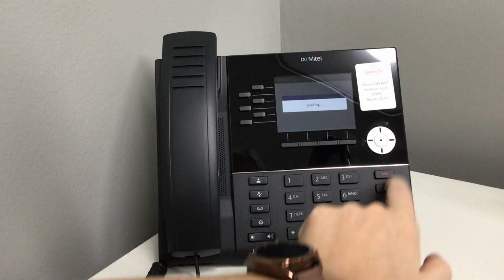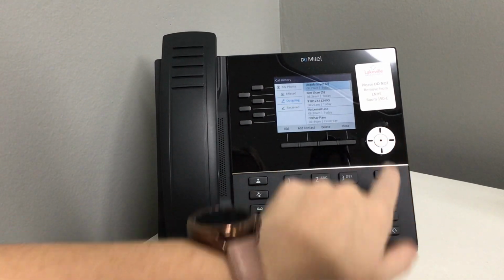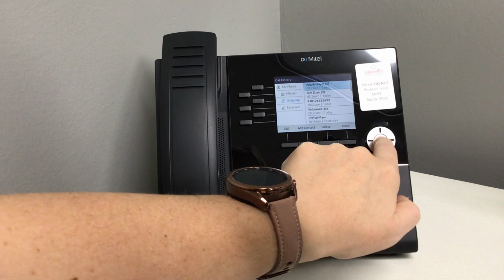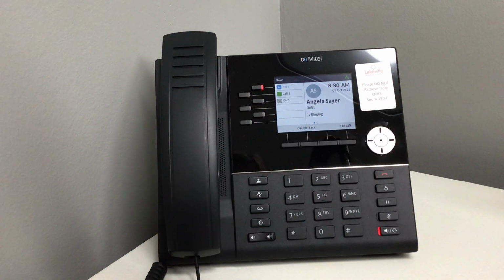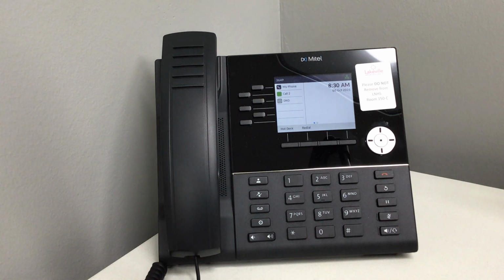Phone Basics Vol. 2: Mitel 6920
This video discusses:

1.  How to hide your number when you call (*67)
2. How to use the HOLD feature
3. How to call someone back from your call history